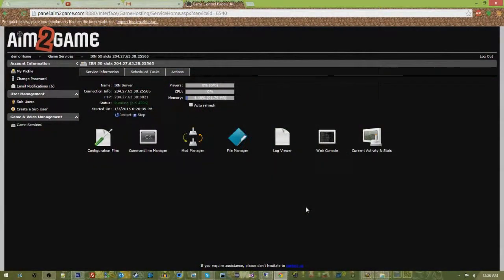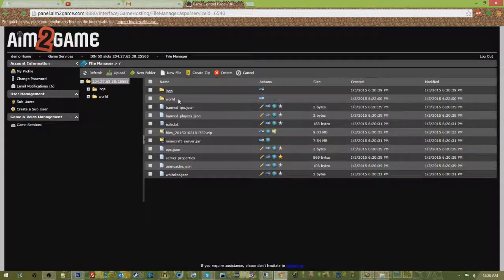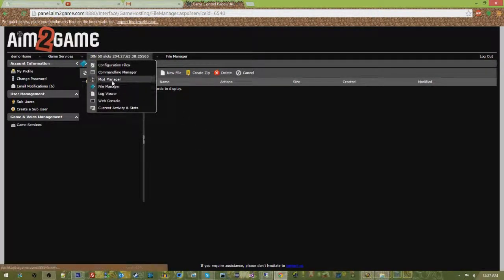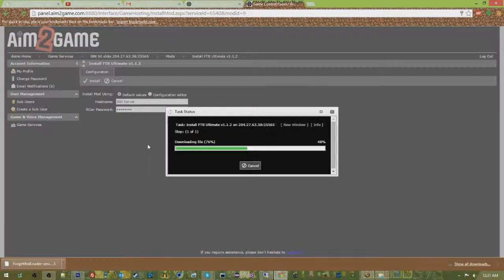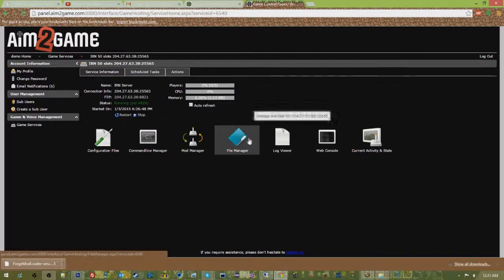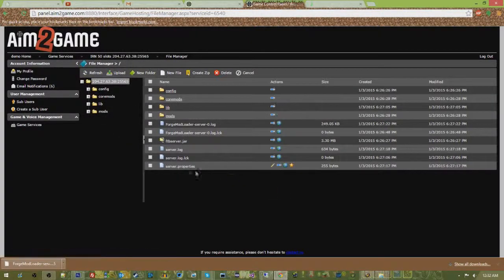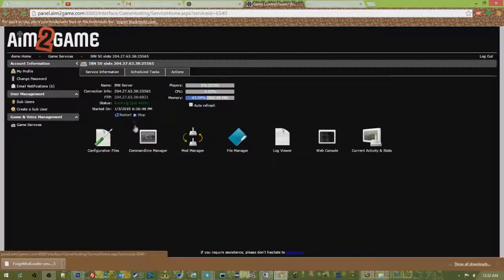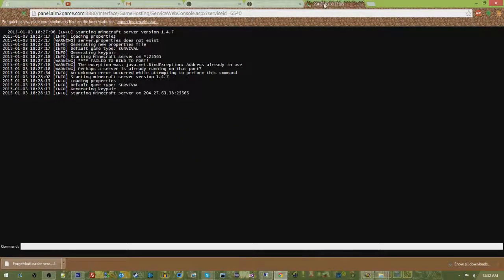How to Install a Modpack via the Mod Manager on your Aim2Game Minecraft Server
This video tutorial will show you how to install a modpack via the mod manager on your Aim2Game Minecraft server.